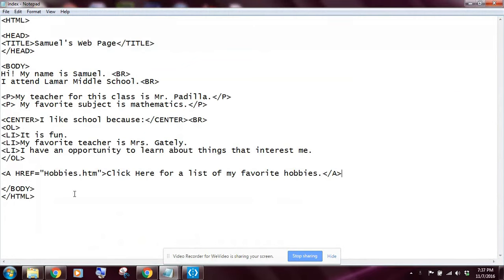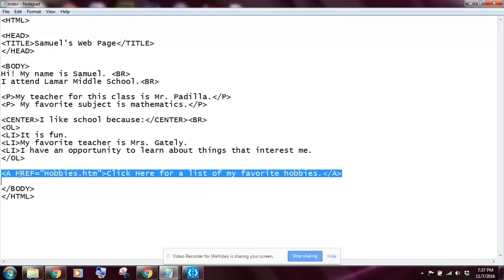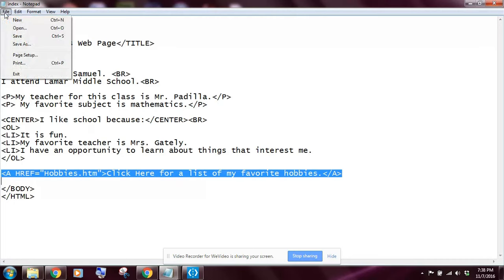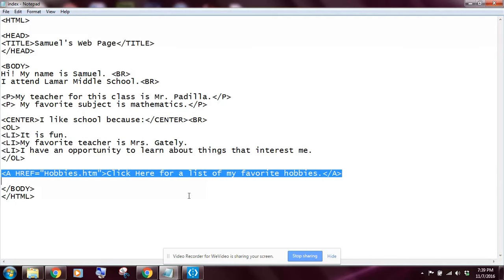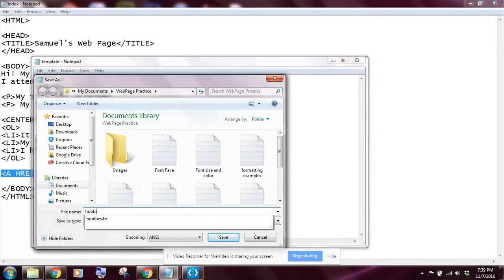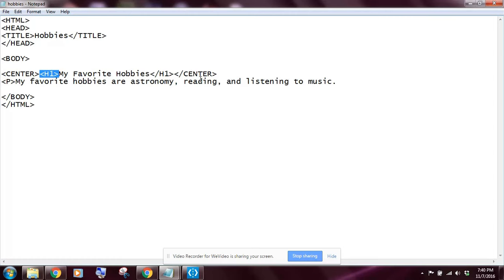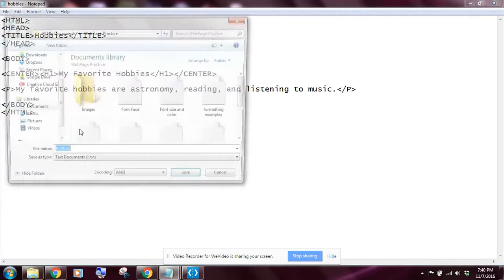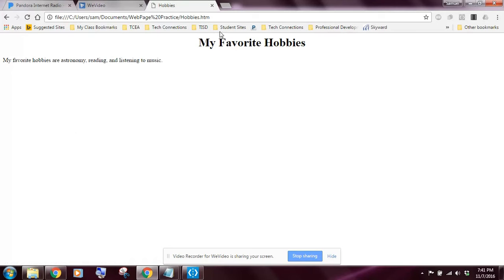Lesson 13 Google Sites Links